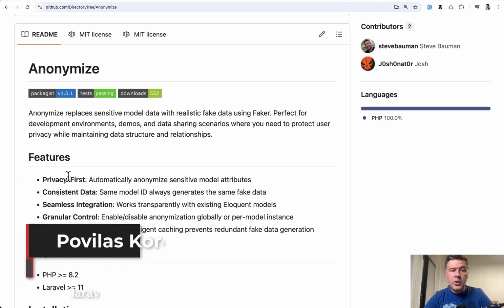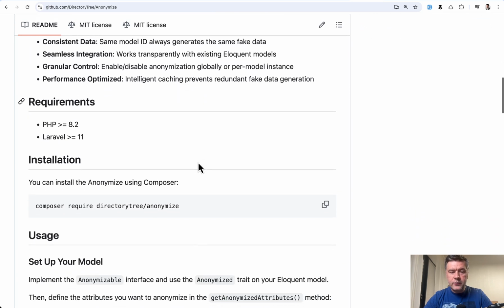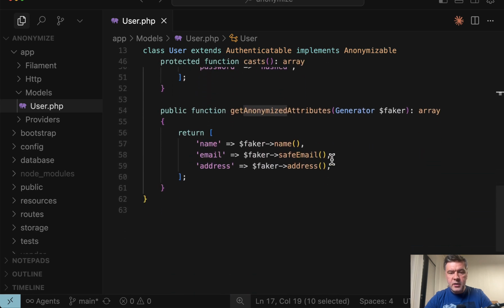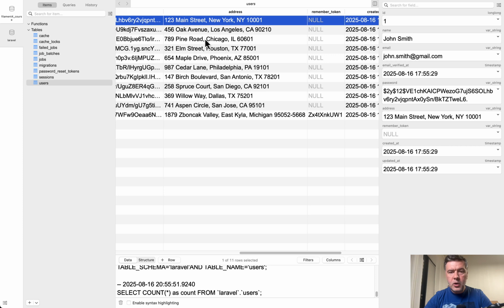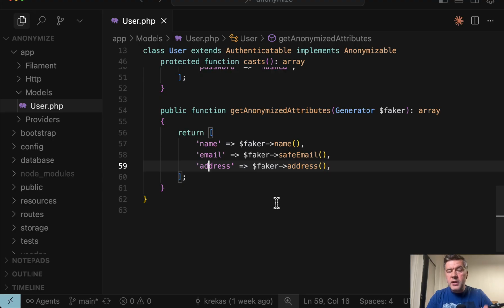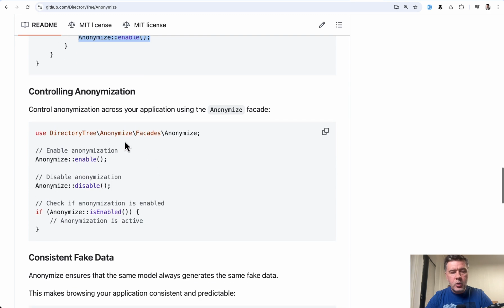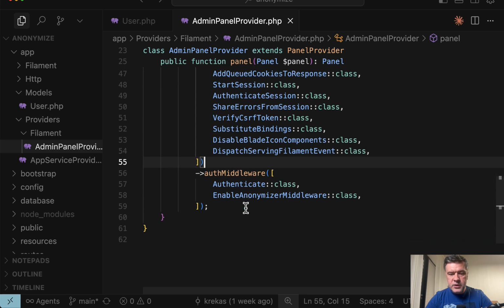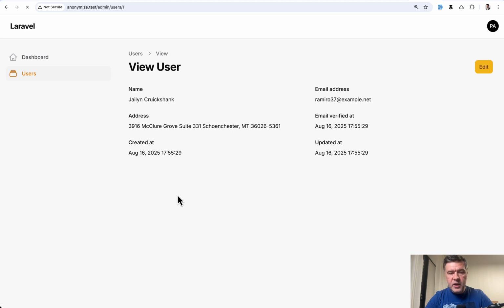Anonymize Laravel Package: Hide "Sensitive" Data for Demos with Faker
A new Laravel package to replace some DB columns with your Faker rules, when showing the data on the page.